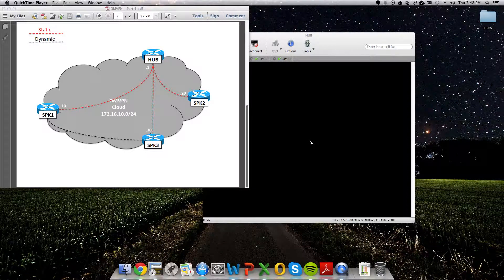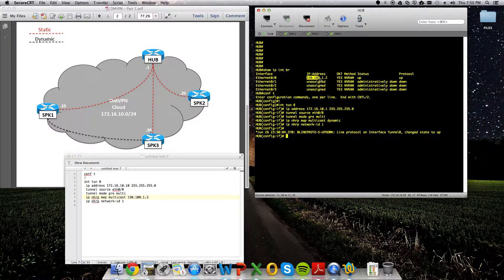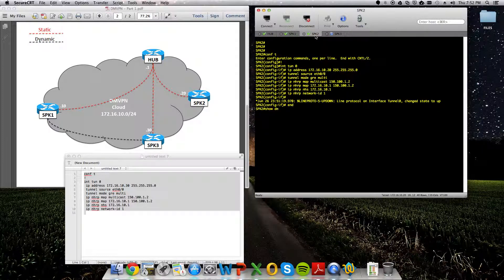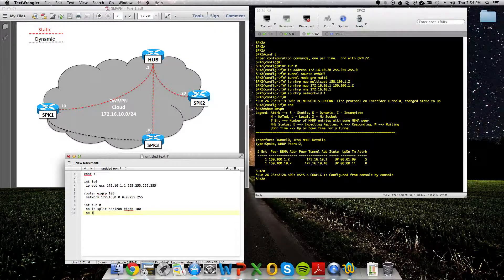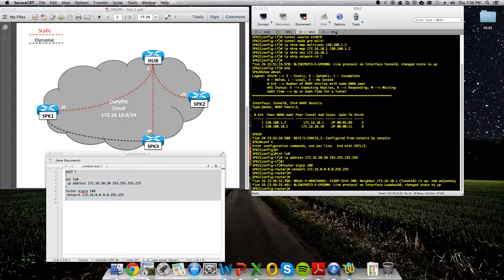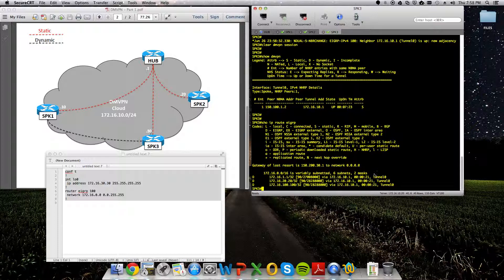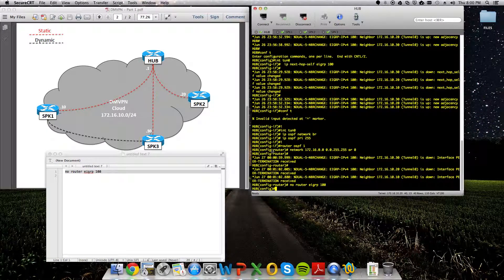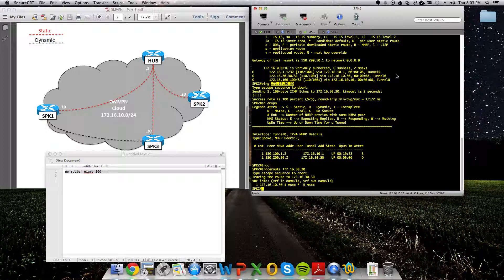DMVPN - Part 1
DMVPN, for a basic config... it's just not that bad. Calm yourselves!